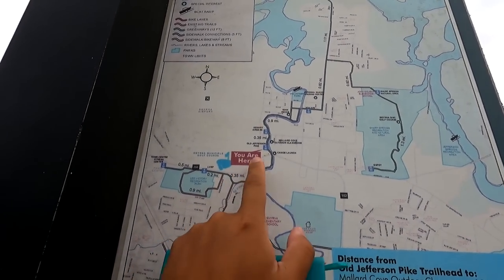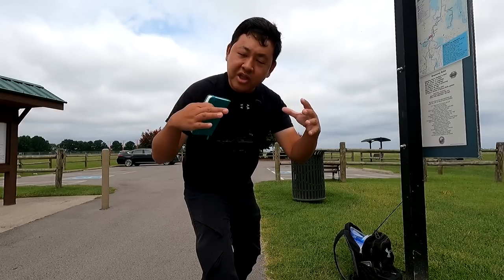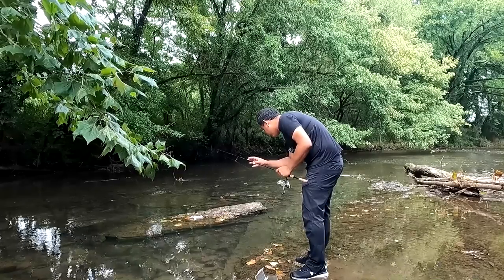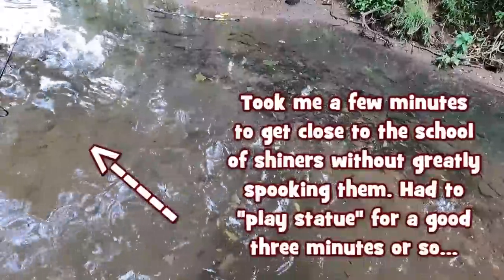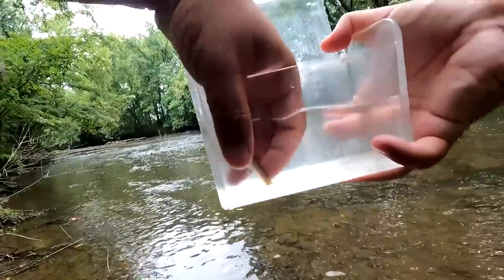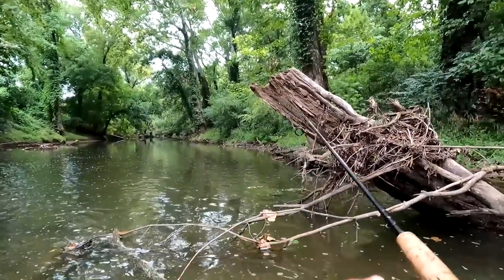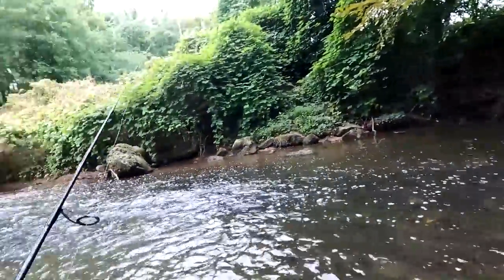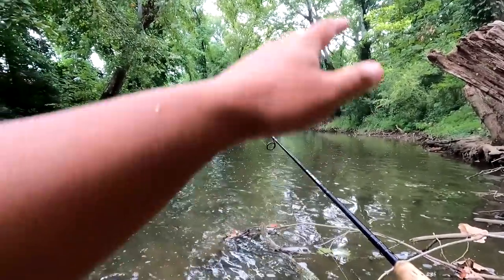An INTERESTING FIND in THE WOODS...!!! (VIEWER DISCRETION IS ADVISED)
2022 EP49: In this EPF episode, I search for Lifers at the Stewart Creek in Smyrna. Unexpectedly, I end up stumbling upon an interesting find in the woods while fishing. This is Episode 2 of my Summer 2022 Lifelisting trip in Rutherford County, TN.

[August 20th, 2022 (Fishing Session Number 89)]

🦌...This is not the first time that I have found a dead lifeform during my fishing adventures. Over the years, I have found all sorts of dead critters in, and around water, including the following: turtles, deer, birds (i.e. Cormorants, Blue Herons, Green Herons, Mallards, Geese, etc.), Opossum, Beavers, etc.
🦌...My worst experience dealing with dead organisms was when I was exploring a Creek in Bucks County, PA. I hopped in the Creek from an incline and I immediately felt a "soft bottom" on my shoe and a putrid smell in the air. When I looked down, I realized that I had just literally jumped into the belly of the beast. My shoes and pants were covered in rotting deer guts...😥 It took me 30 minutes to wash everything away in the Creek.
🦌...I fished the mouth of the Stewart Creek during the Spring of this year, where it became so wide that it felt like I was on a lake. I caught some very decent 12"+ Black Crappie (Pomoxis nigromaculatus) and White Crappie (Pomoxis annularis) then. I will eventually upload those photos on my Smugmug Fish Photo Database

Reel:

- Some type of old Abu Garcia model reel that I found lying around in my family member's house.

Line:

- Some type of 4lbs test line.

Bait/lures:

- Size 10 Mustad Hooks and Owner Half-Moon Tanago Hooks below a Water Gremlin Split-shot For bait, pieces of Red Wigglers.

Tools:

- Under Armour Adult Team Hustle 3.0 Backpack
- Oakley Bottle Rocket Polarized Sunglasses

NOTE TO VIEWER:
Don't forget to turn on your notification settings for the Channel, so that you are on TOP OF YOUR GAME when it comes to my newest Multi-Species, Lifelisting, Micro Fishing, Product Testing, and Fishing Challenges Adventures!!!